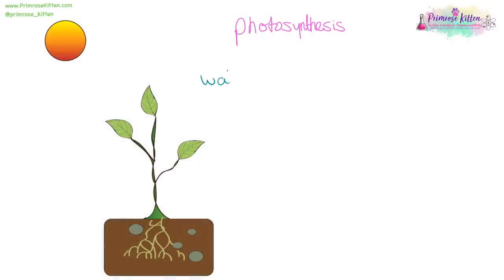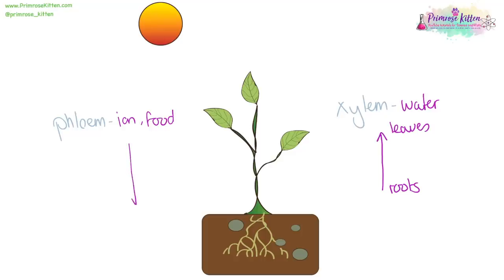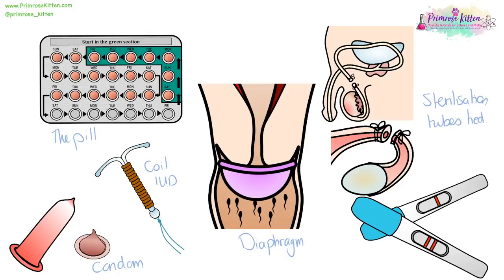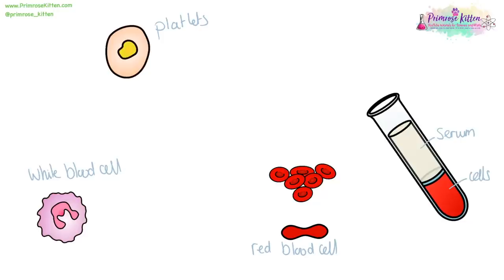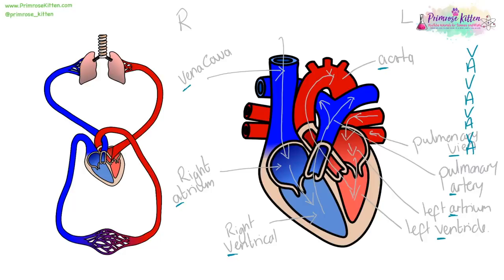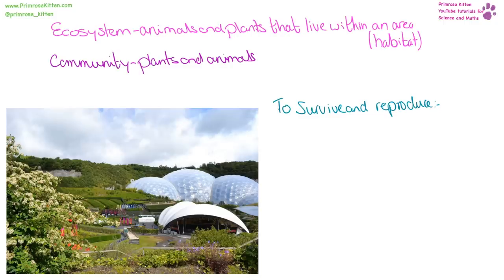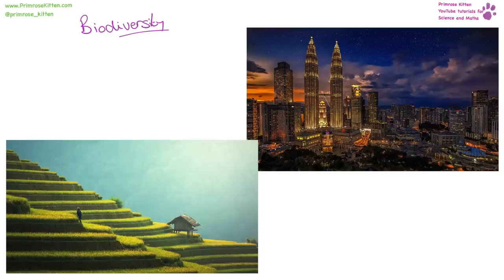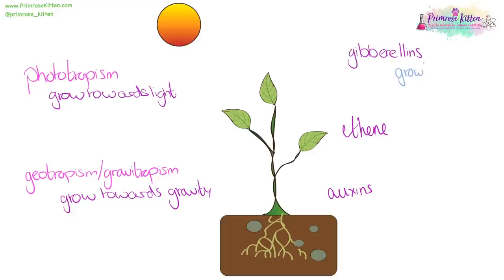The whole of Edexcel Biology Paper 2 in only 50 minutes! Revision for 9-1 GCSE Bio Combined Science